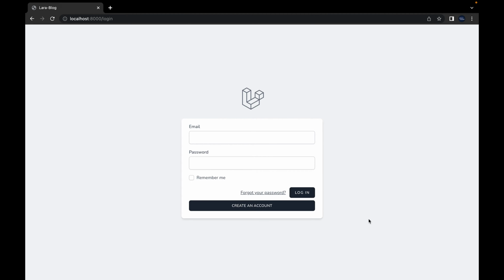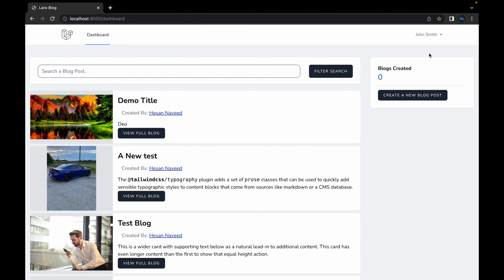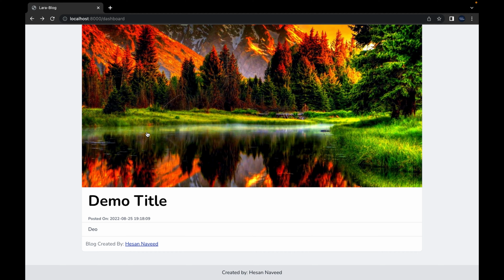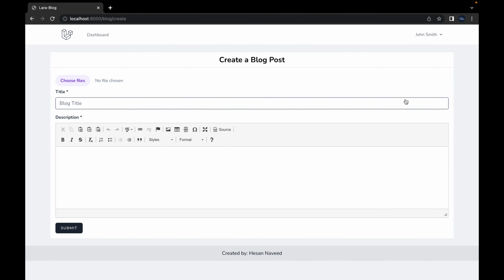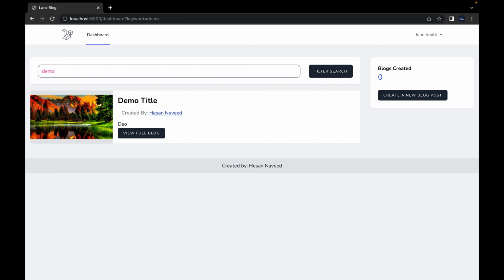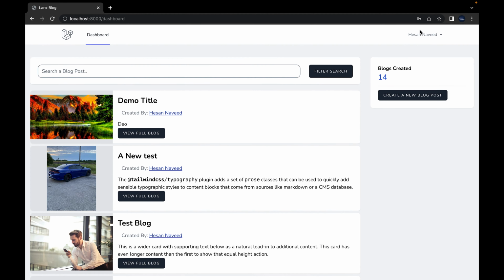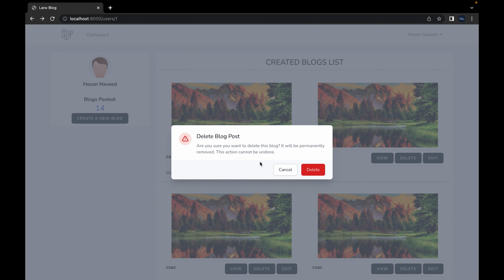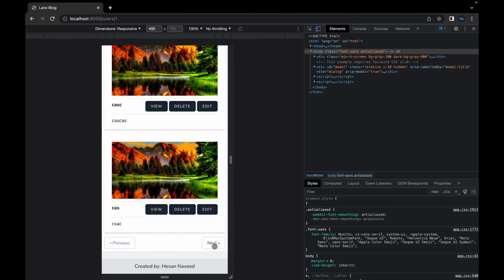#00 - Laravel Blog App - Demo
Hi Everyone,

Welcome the the Blog App Tutorial Series in Laravel.

Watch the demo to know what we are going to build.